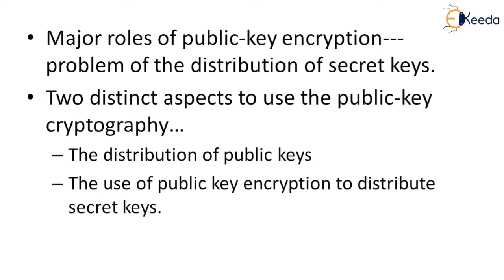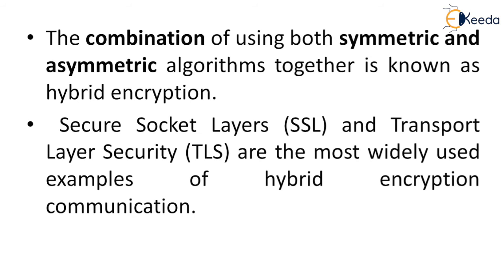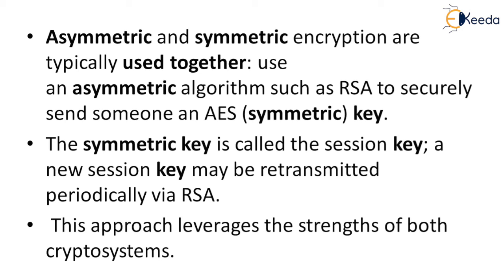Key Management Techniques using Symmetric and Asymmetric Algorithm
In this insightful tutorial, we delve into the world of cryptographic key management, exploring both symmetric and asymmetric algorithms and their role in securing digital information.

🔍 What's covered in this video:
👉 Introduction to Key Management
- Understanding the importance of robust key management in cryptography.
- The role of keys in ensuring confidentiality, integrity, and authenticity.

🔐 Symmetric Key Management:
- Techniques for generating and distributing symmetric keys securely.
- Key rotation strategies to enhance security over time.
- Challenges and best practices in symmetric key management.